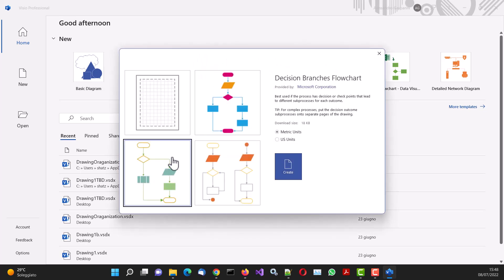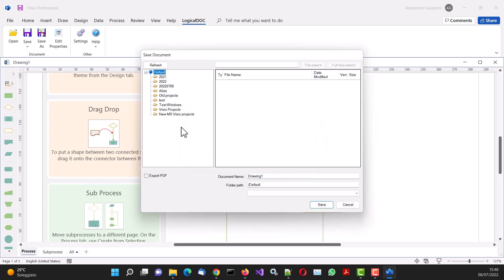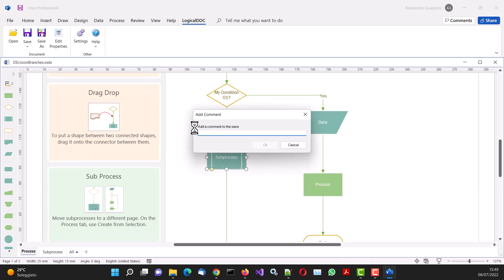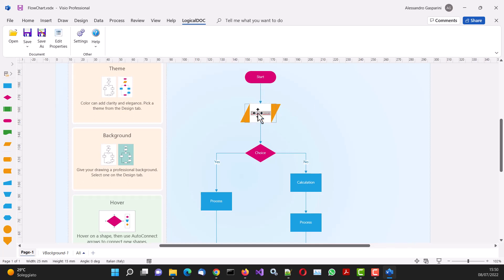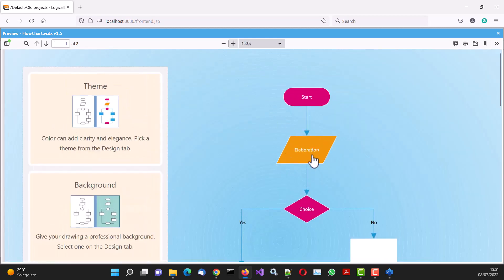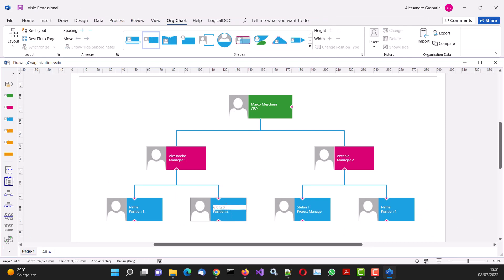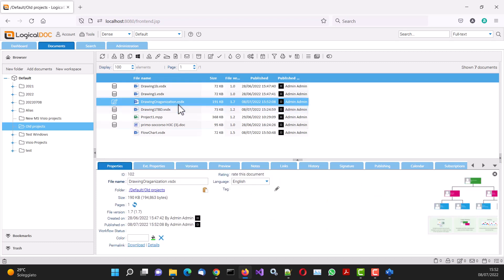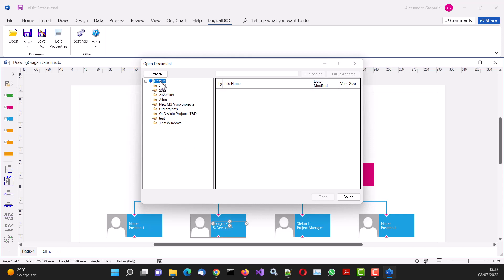LogicalDOC Visio Addin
LogicalDOC Visio Add-in performs all document Checkin-Checkout operations under the hood, making document versioning quick and easy.

You can edit all Microsoft Visio documents stored in LogicalDOC and save them in the document archive.

LogicalDOC Office Add-in for Windows allows users direct access to LogicalDOC from within Microsoft Office 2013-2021/ Microsoft 365 applications. It offers many management features and will enable you to work on the document archive from your Microsoft application without using the browser.

When LogicalDOC server detects a open document it displays an icon next to the file showing that the document is locked. Then it disables some web interface controls to prevent overwriting the file.